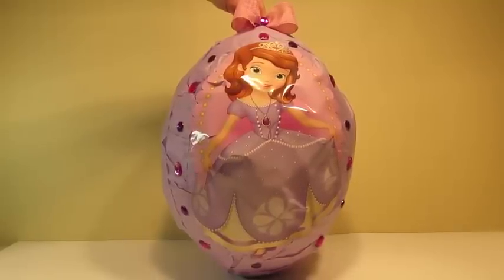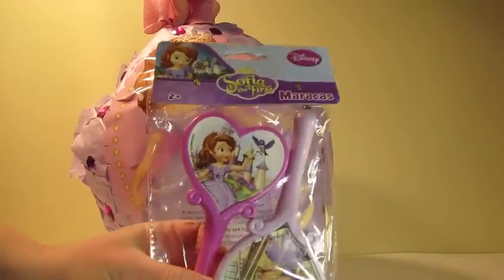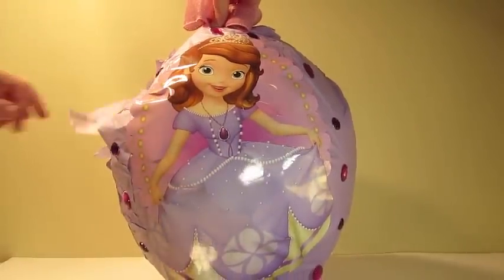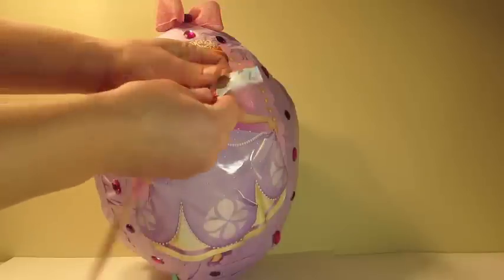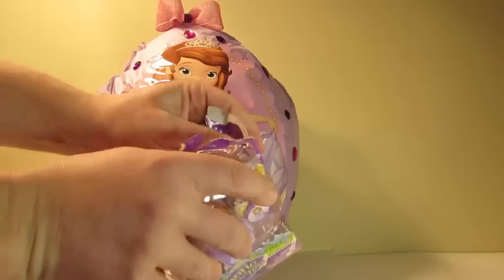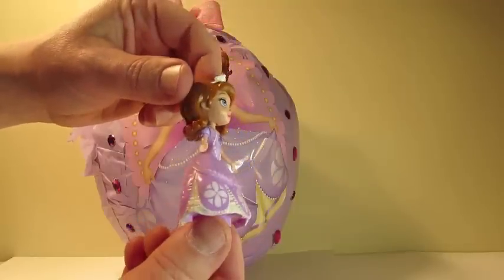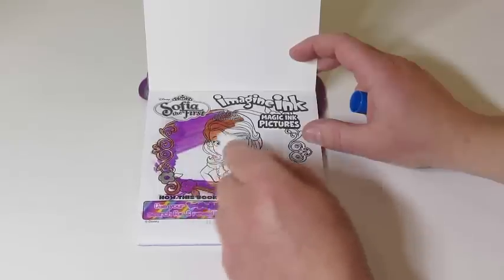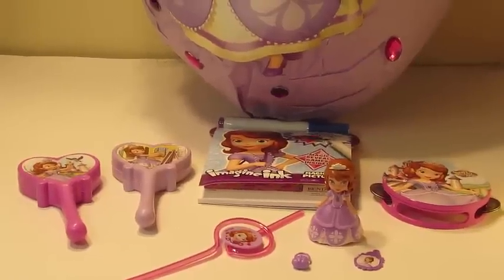Disney's Sofia the First Giant Surprise Egg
In this video we open the Giant Sofia the First Giant Surprise Egg and find inside: Maracas, Tambourine, Magic Ink Pictures, Night Light.

lps play doh cake hello kitty kinder surprise eggs toys lego friends moshi monsters egg surprise